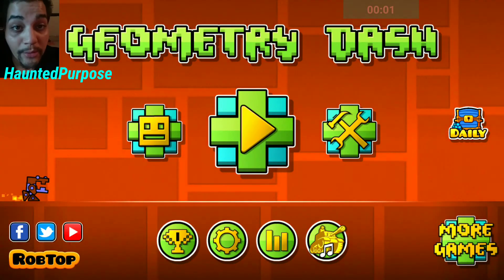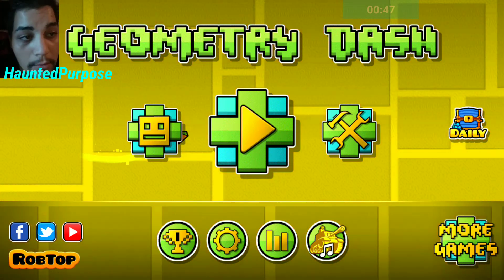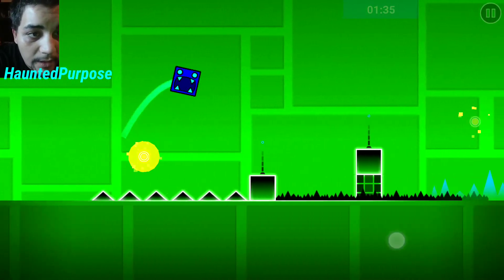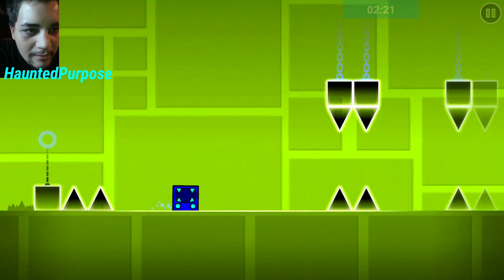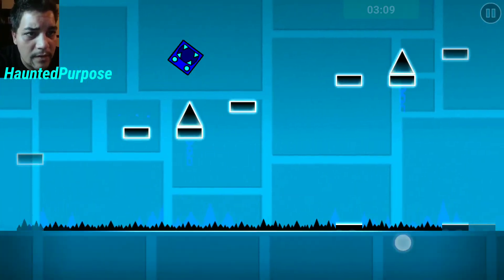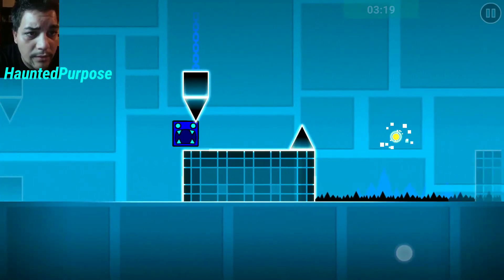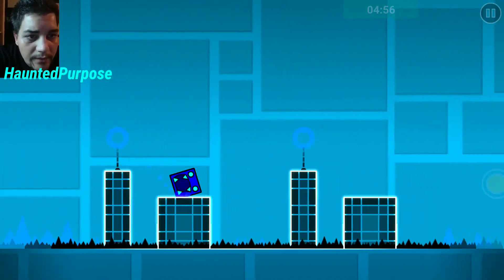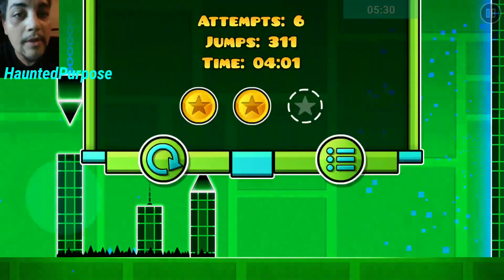Haunted Plays Geo Dash!!!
Hey what's up guys! HauntedPurpose here! It is so great to be back! Playing some Geometry Dash today! 👍🏼 I've missed you all! H.P.